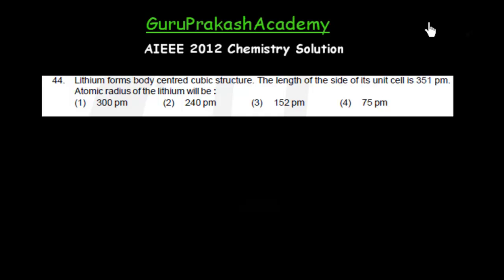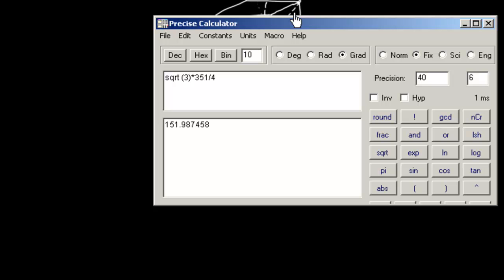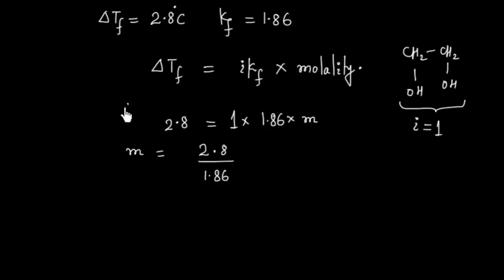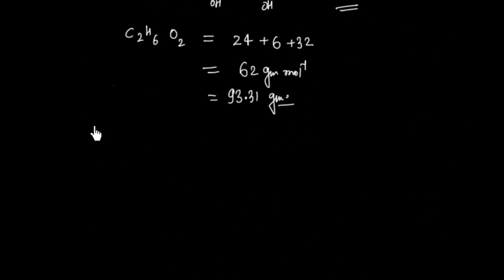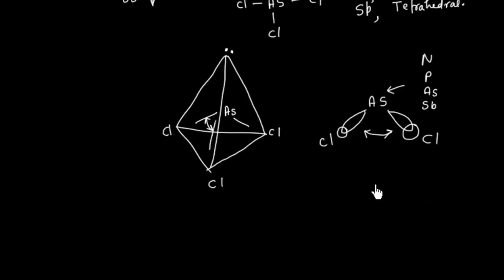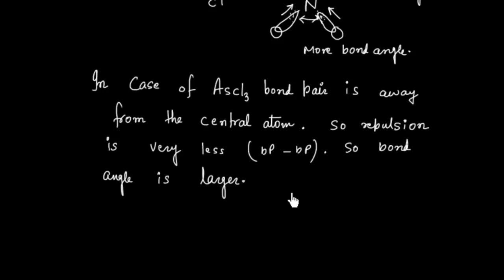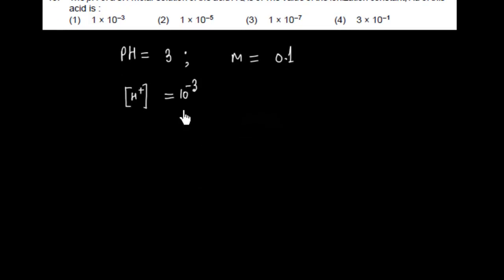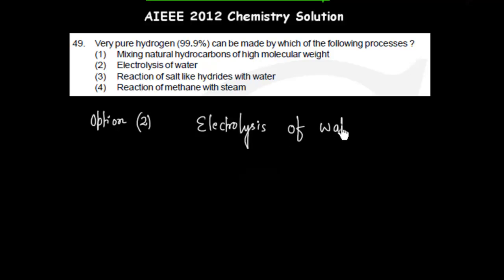chemistry AIEEE 2012 solution part 4